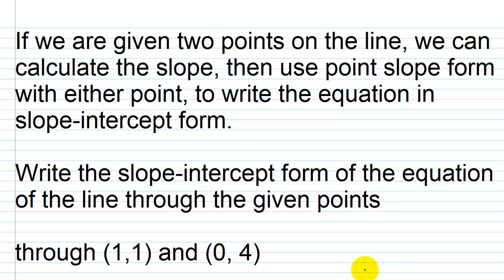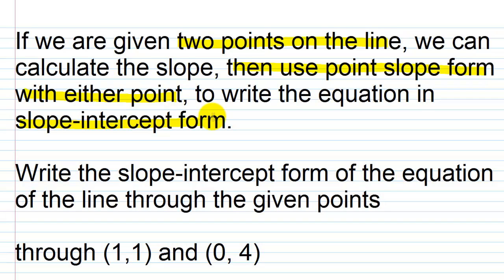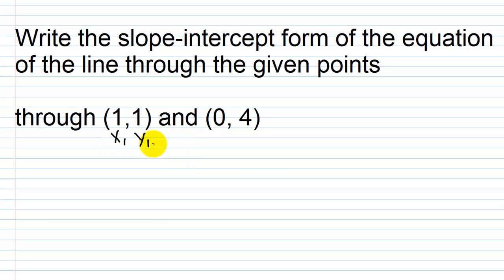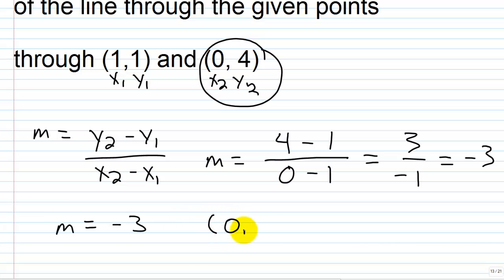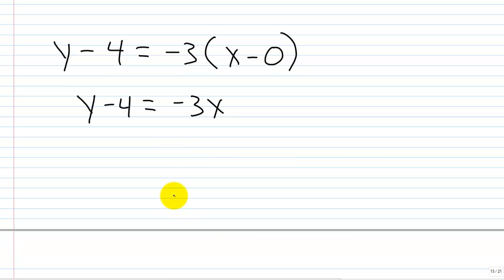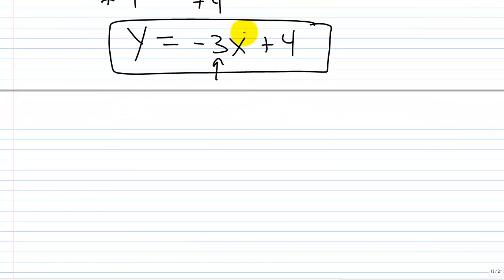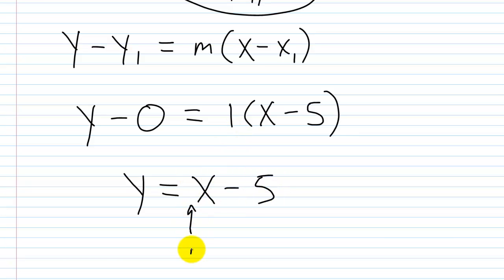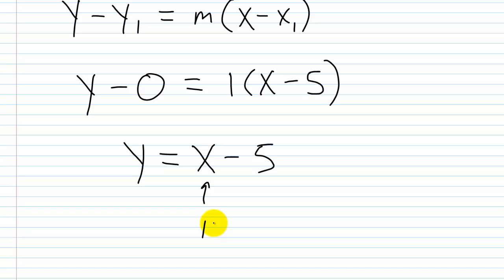Point-Slope Form with two Points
In this video, we continue to explain the point slope form of a line. This formula Y-Y1 = M(X-X1) allows us to write the equation of a line using one point and the slope. In this case, we are given two points on the line. We use the two points and the slope formula to get m, our slope. We proceed to use the slope, and and one of the two points given to write an equation in slope - intercept form.